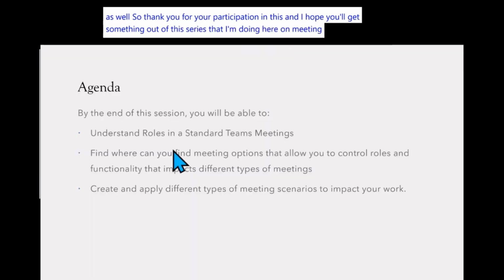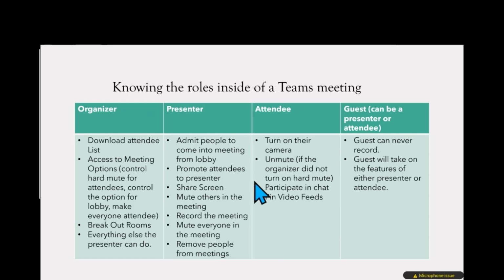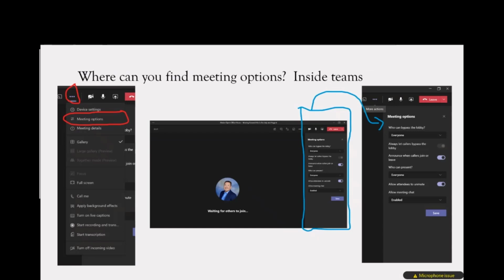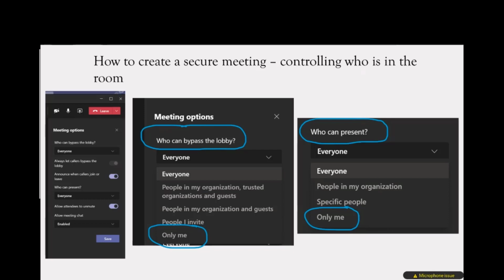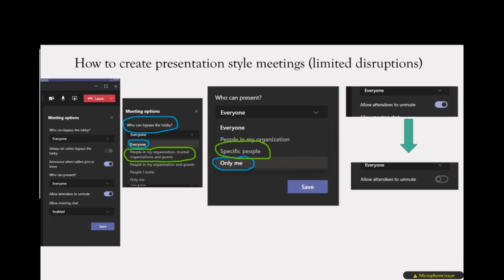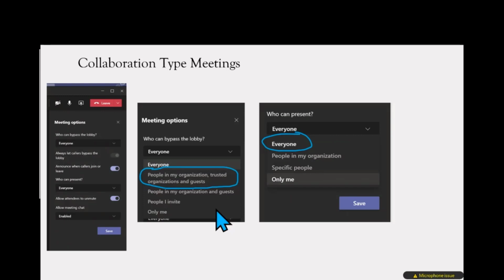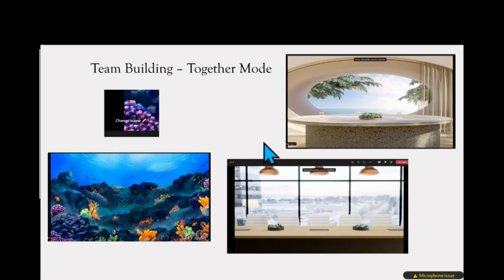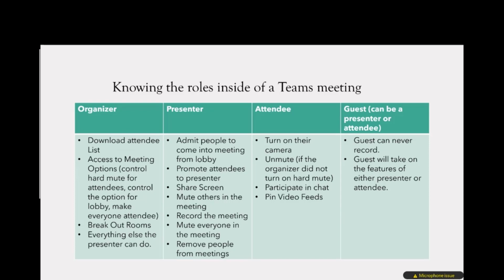204 Meeting scenarios and best practices